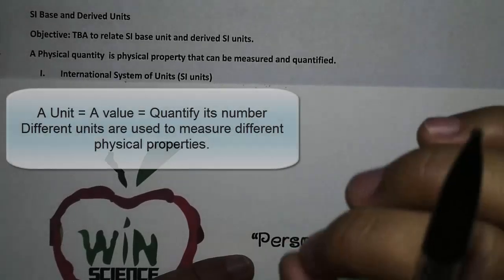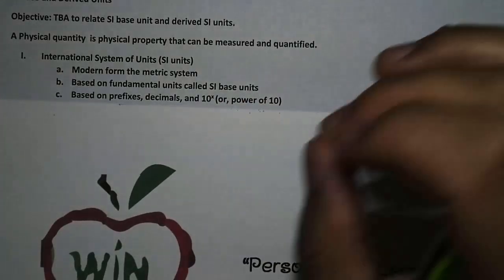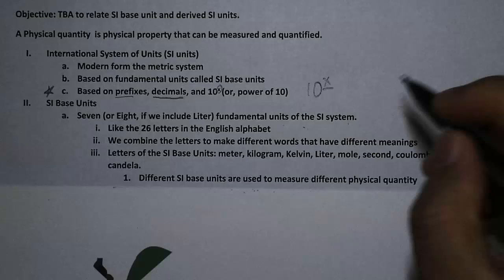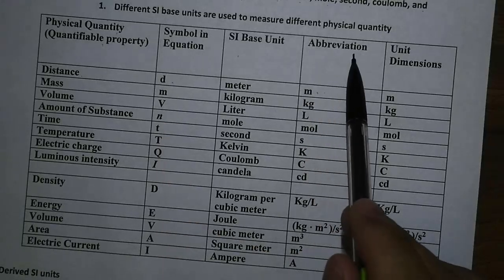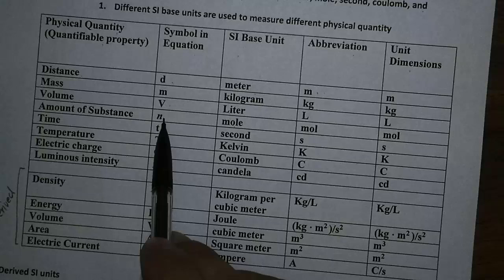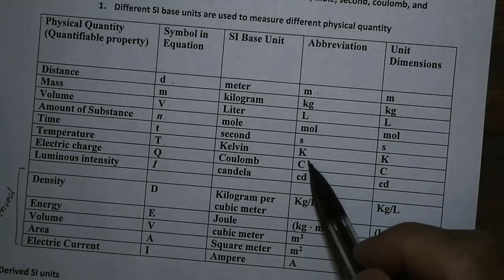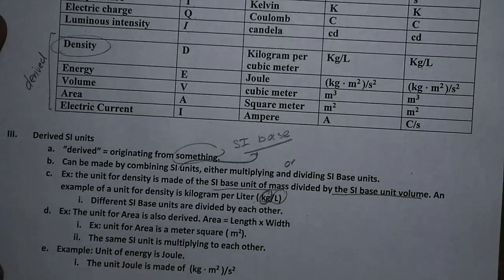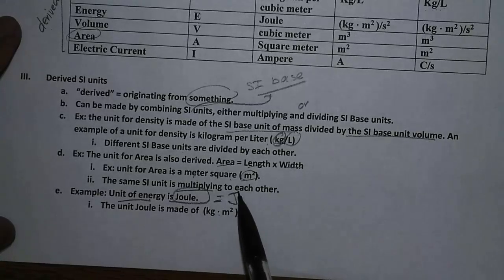What are SI units ?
Before the adoption of the International System of Units ( SI) , there are many different units. Today, the SI units are the adopted system of units in the scientific community because all SI units are based on seven fundamental units, prefixes, and the power of 10. I will explain this in the later video because we will focus on the different SI base units and units that are derived from the SI base units in this video.
Again, all SI units are based on the seven fundamental SI units called SI base units. Currently, Liter is considered as one of the SI base units, so there are eight SI base units.  The SI base units are like the 26 letters of the English alphabet. We combine the letters to make different words that have different meanings.  Unlike the English alphabet, the SI units are based on seven fundamental units we called base units. Each base unit is like a letter in the alphabet as each base unit is used to measure a specific physical quantity. According to the SI units system, the letters are: meter, kilogram, Kelvin, Liter, mole, second, Coulomb, and candela. Different SI base units are used to measure different physical quantity, and they are represented by different symbol in a mathematical equation. Also, different SI base units are abbreviated to make recording easier.
We mention before, that different SI bases are like letters in the alphabets, and they can combine to make new units. We call the new units that are made from a combination of SI units a derived  SI unit. Derived units are made by multiplying and dividing SI units.The word “derived” means is coming from something.  If we look at the unit dimensions of a derived unit, the derived units are made up of multiple on or more SI base units. For example, density is made the SI base unit of mass by divided by the SI base unit volume.  One derived SI units of density is kilogram per Liter ( kg/L). In this example, different SI Base units are divided by each other.
Another example of a derived SI unit for measuring area is meter square (m2). To find the area, we multiply measurement of length and the measurement of width. In this example, the same SI unit is multiplying to each other, giving us meter square (m2).